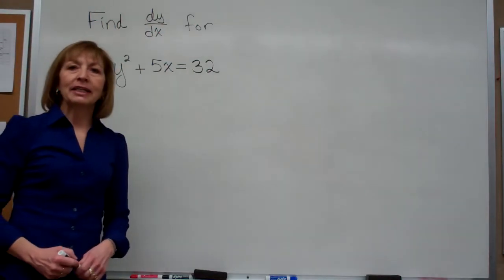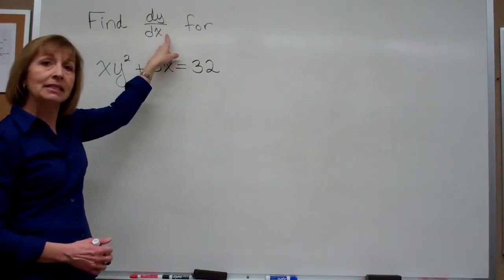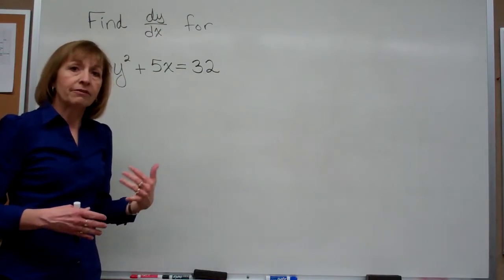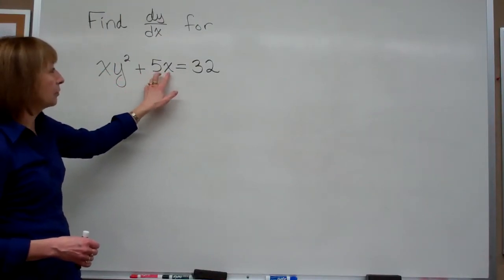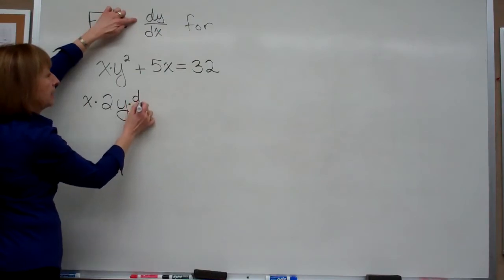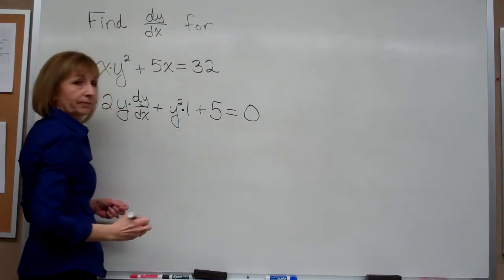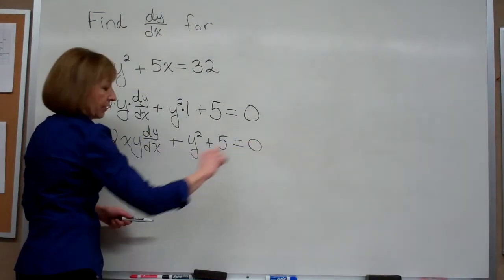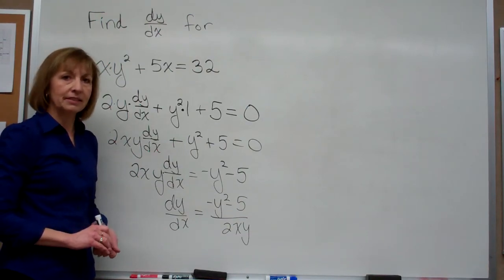Implicit Differentiation example 1